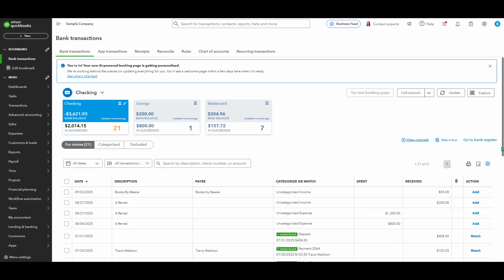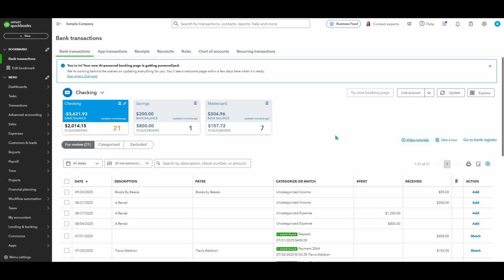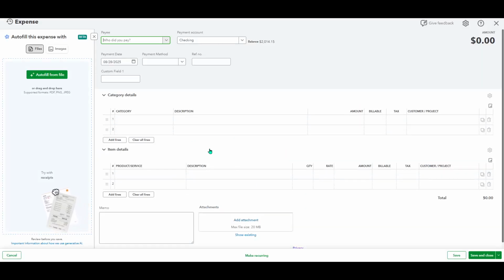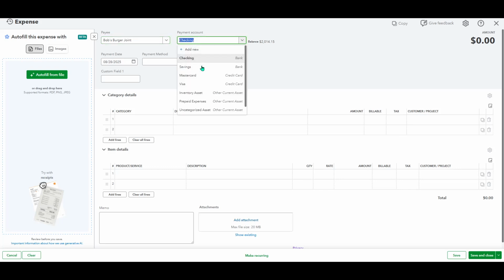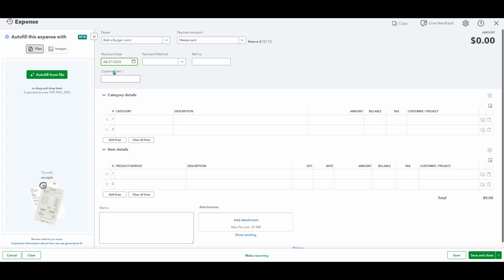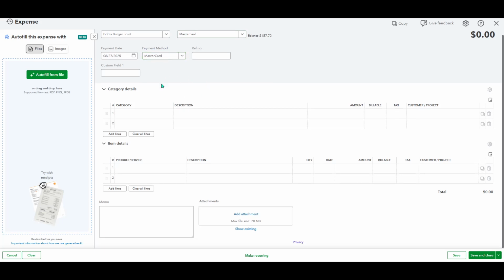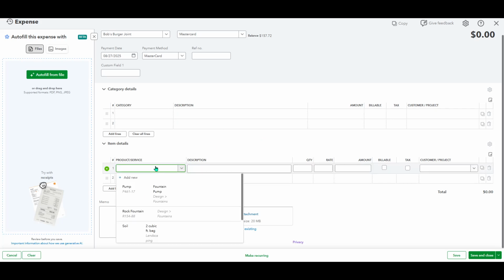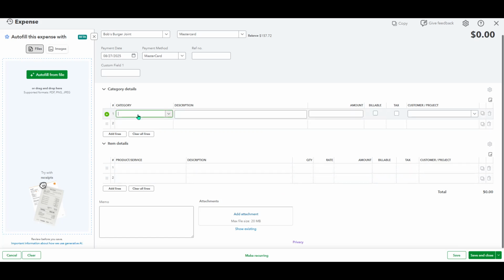QuickBooks Online: How to Record Credit Card Transactions (2025 Accounting & Bookkeeping Tutorial)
Record credit card transactions in QuickBooks Online to track spending, manage payments, and keep your books accurate.